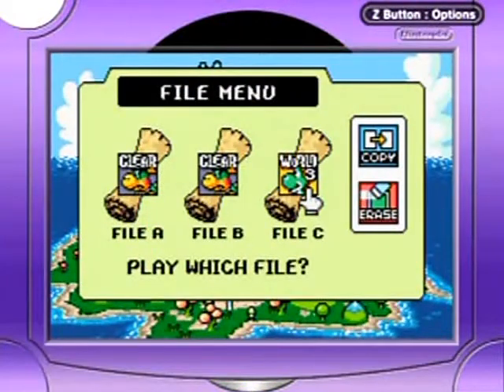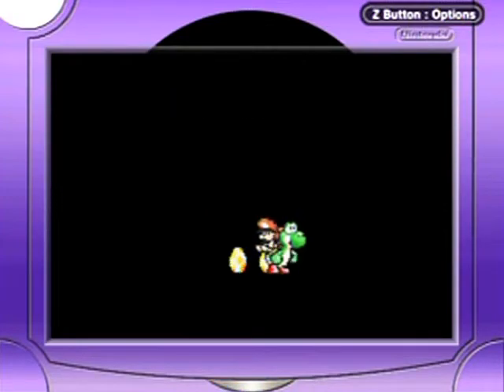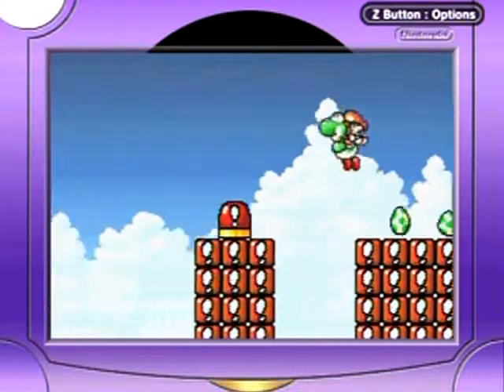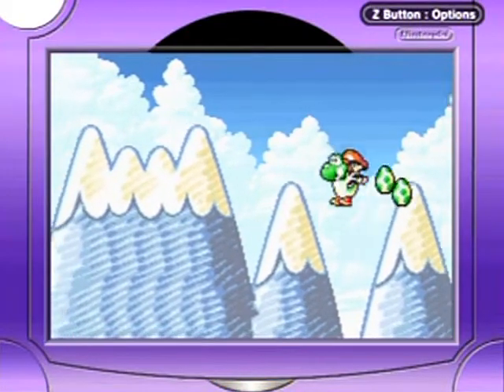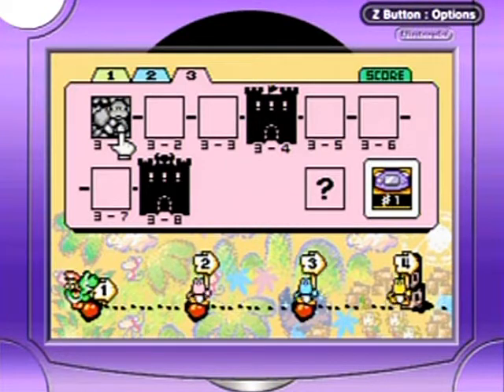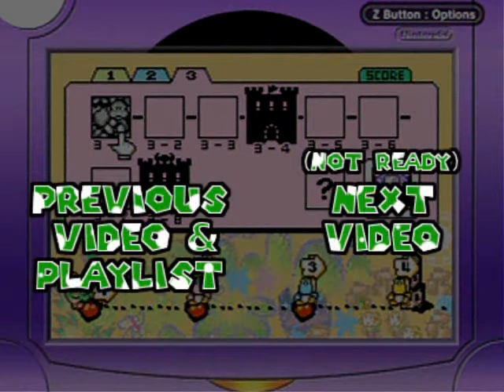Yoshi's Island 100% Re-Walkthrough Part 17: Run That Course!!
This stage is pretty short, but the difficulty of doing it smoothly in one shot will most likely force you to hover jump back to the beginning to re-do it until you get it. Really fun frantic stage though!

Time Stamps:
0:00 New Save File Icon
0:11 Extra 2 Hit That Switch!!